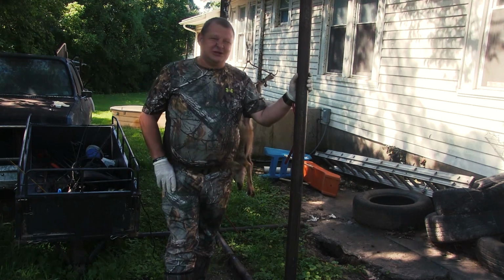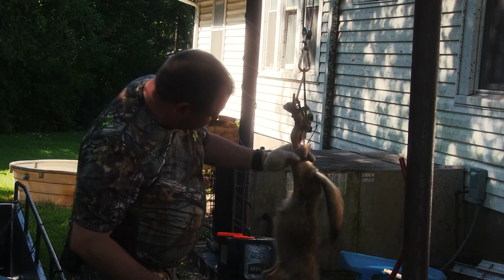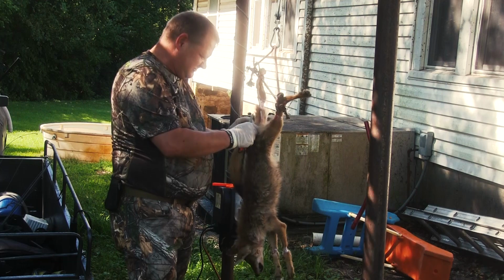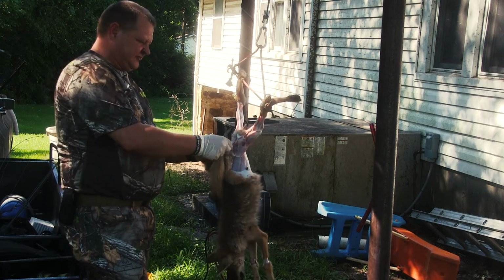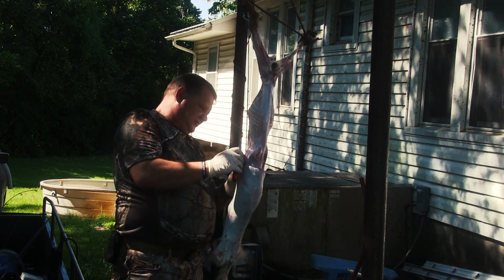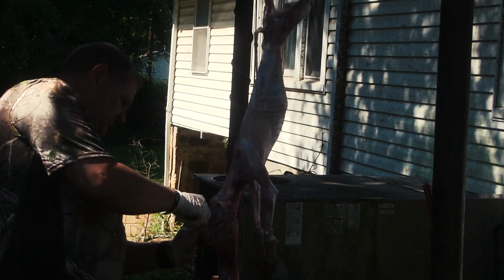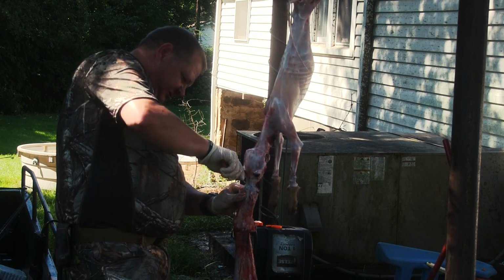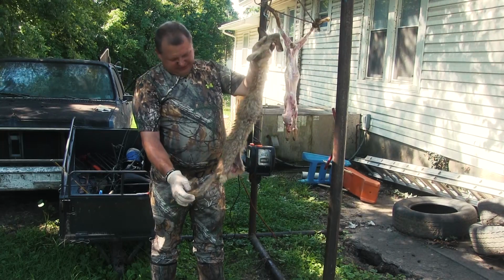How to Skin a Coyote for a fur buyer!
Pro Staffer Charles Starkey shows you how to get your Coyote ready for the fur buyer!